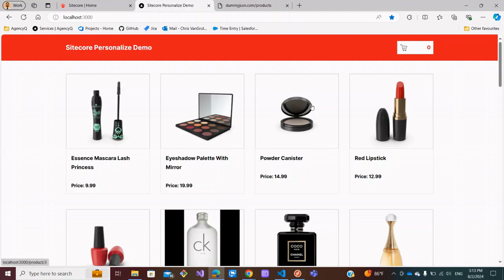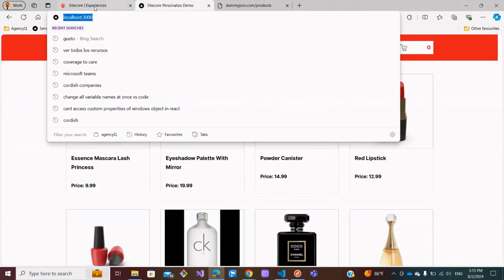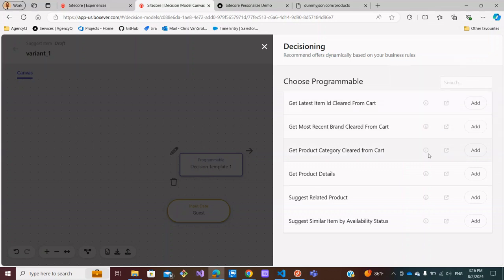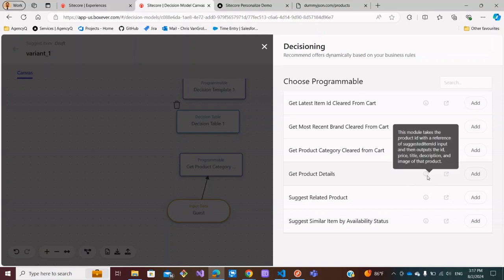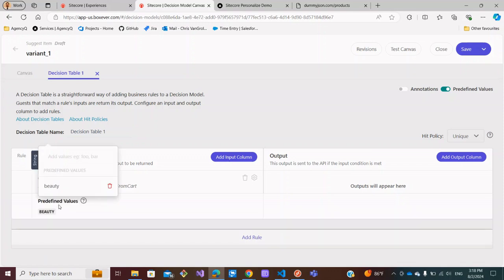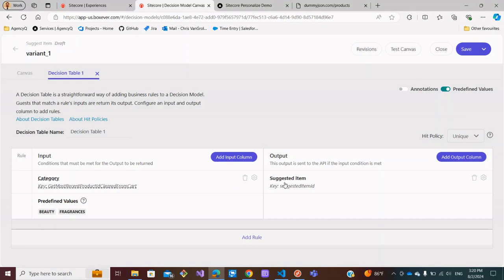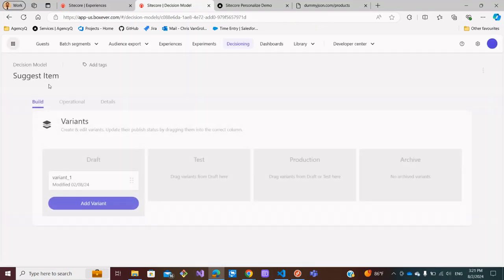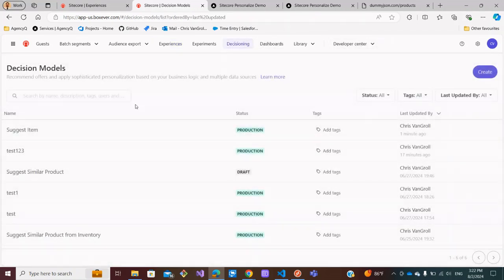Sitecore CDP and Personalize #22 - Decision Templates for Reusability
In this sessions, we will explore how to use Decision templates for greater efficiency and reusability.